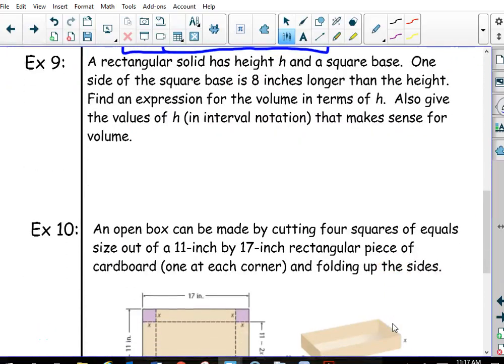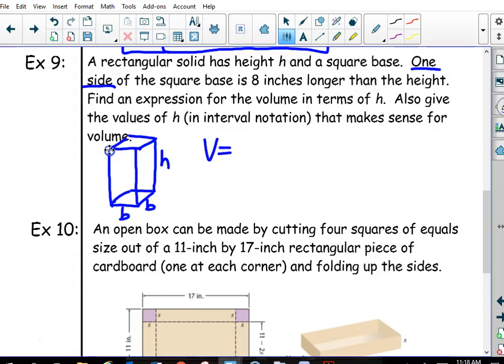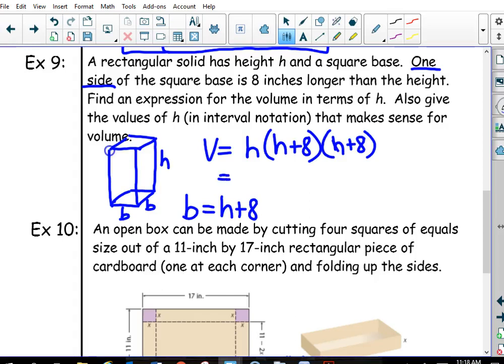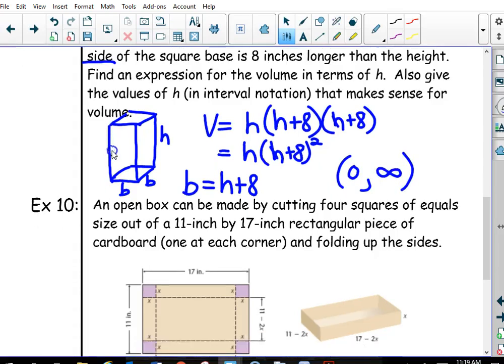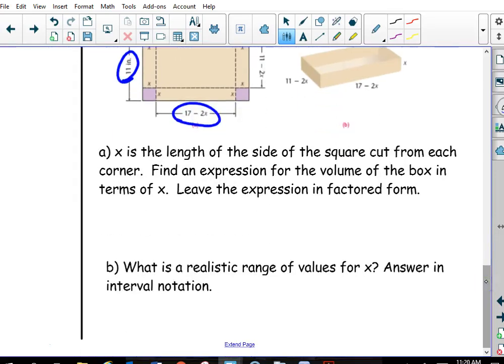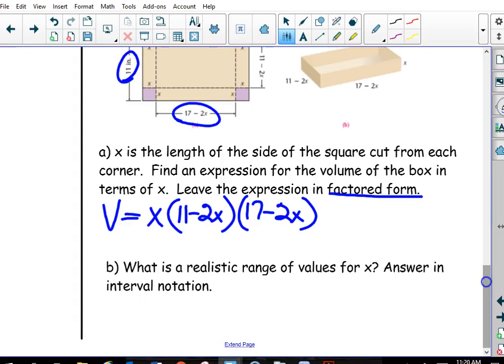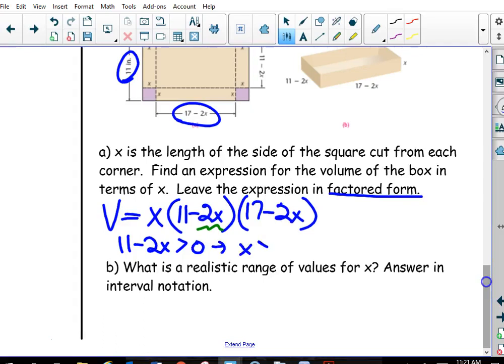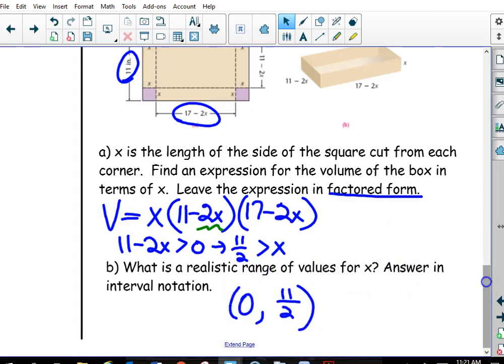Ch3 2 5